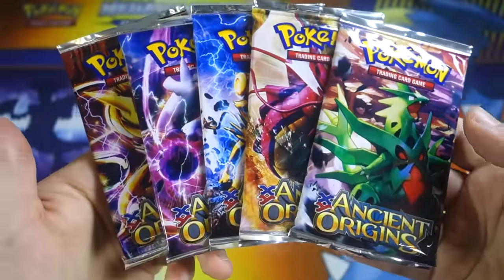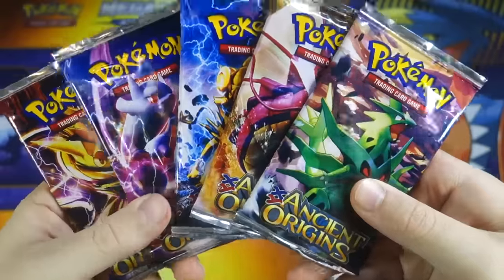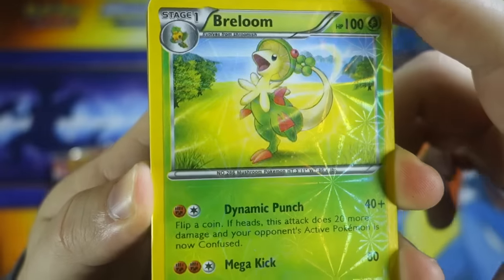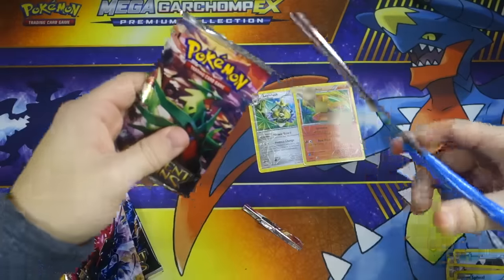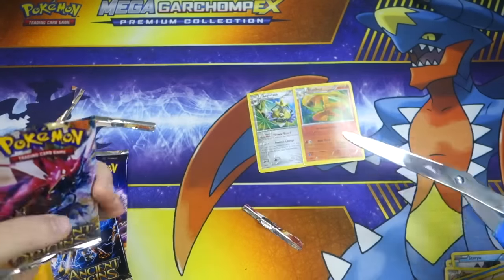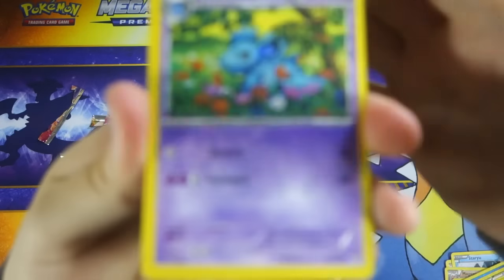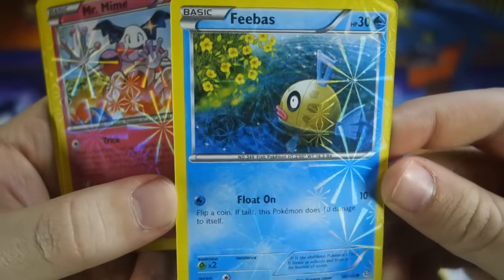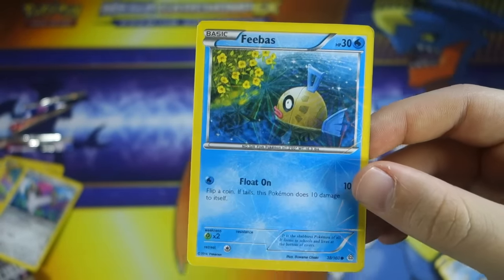MOST BORING FAKE ANCIENT ORIGINS POKEMON CARD OPENING EVER! FEEBAS & 0 ULTRA RARES!?